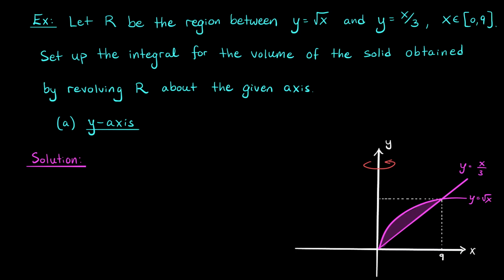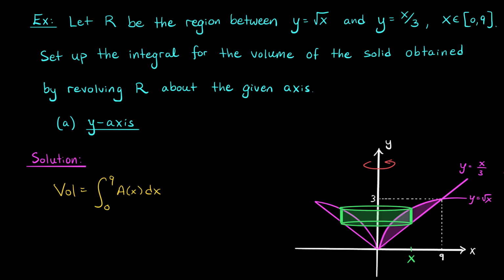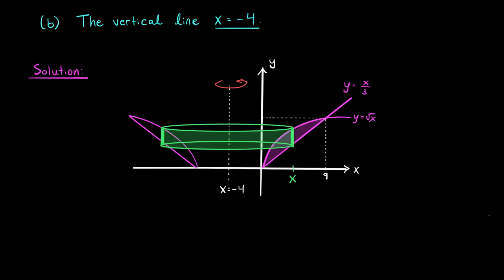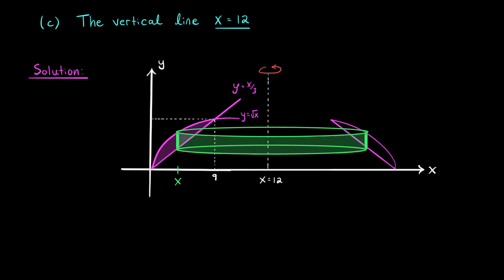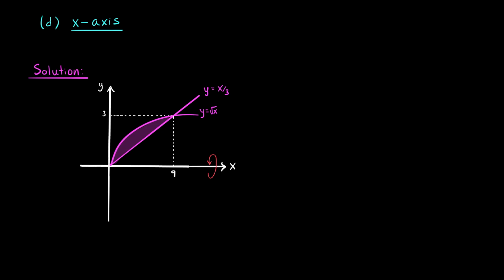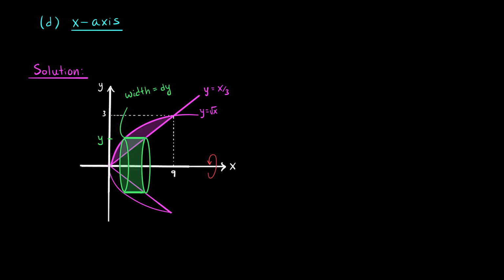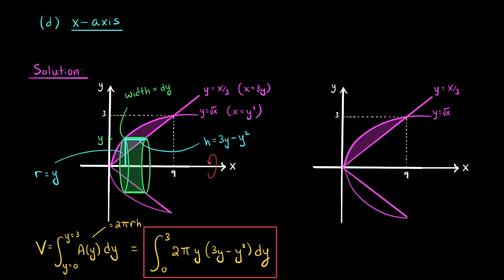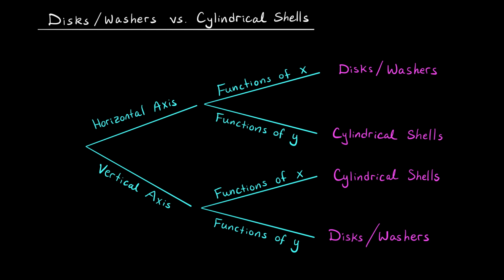Volumes by Cylindrical Shells: Examples